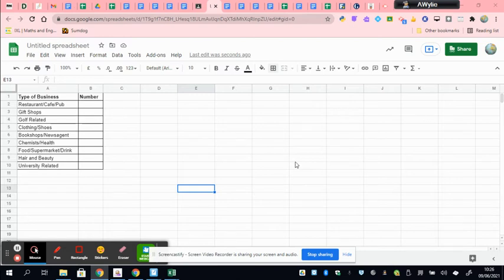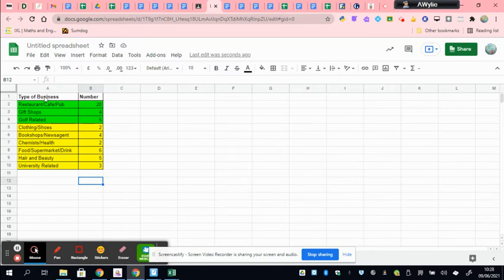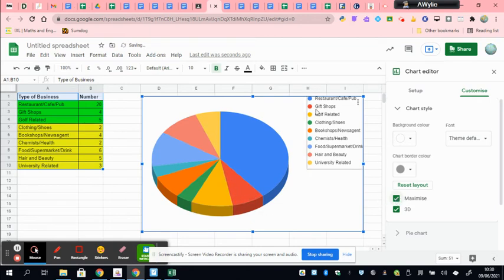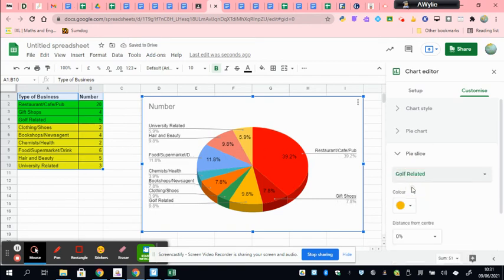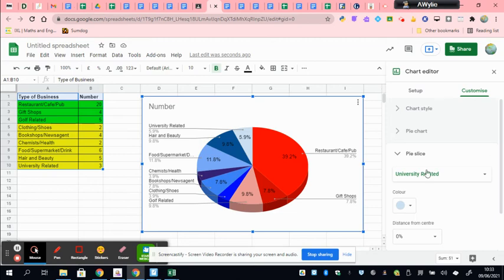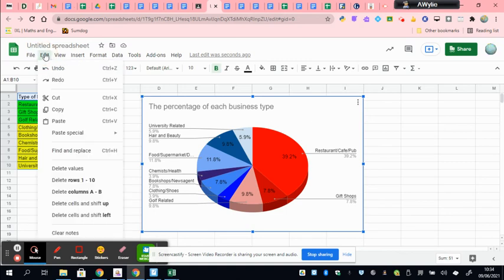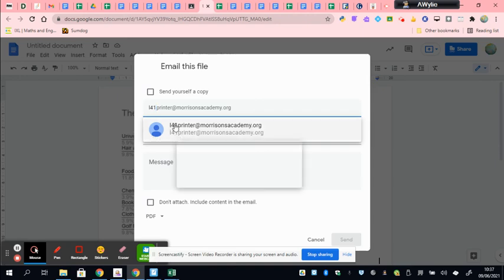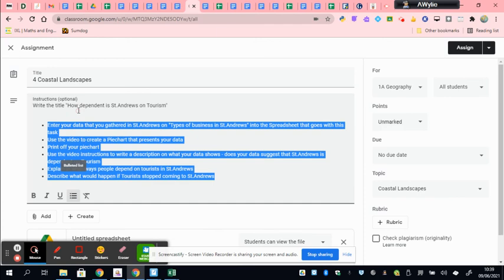How to create a piechart